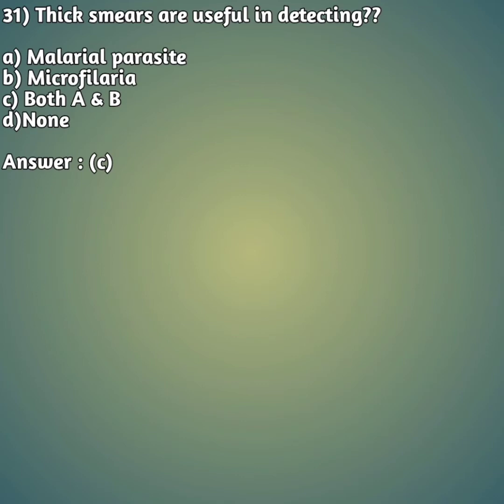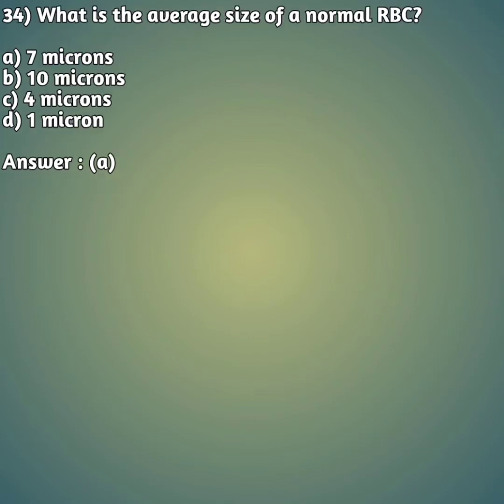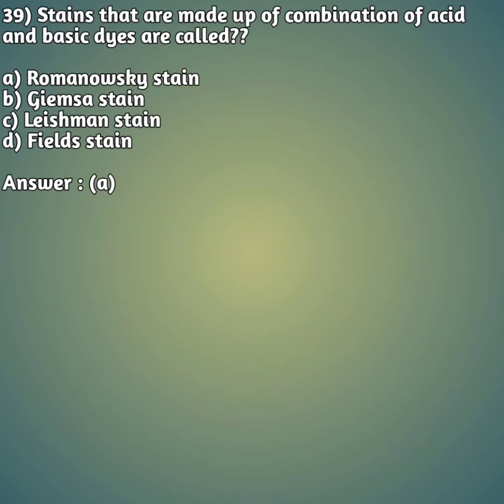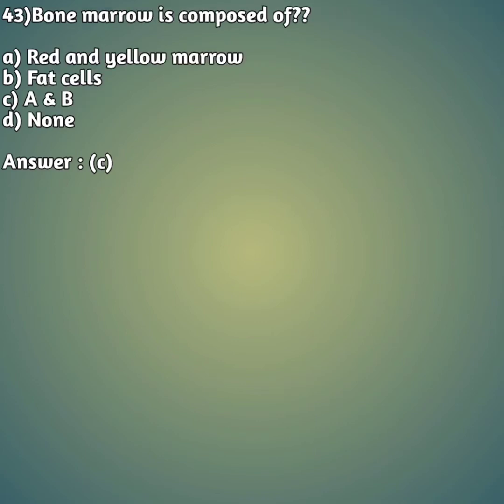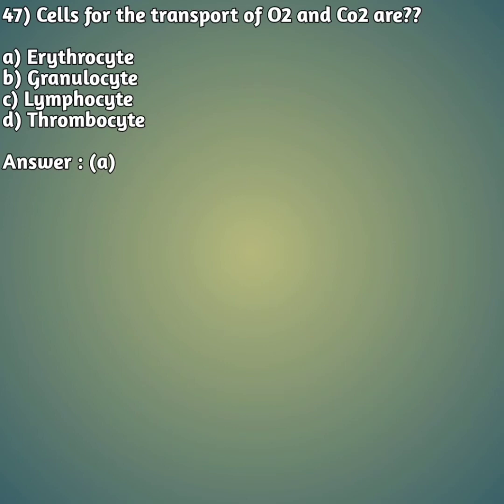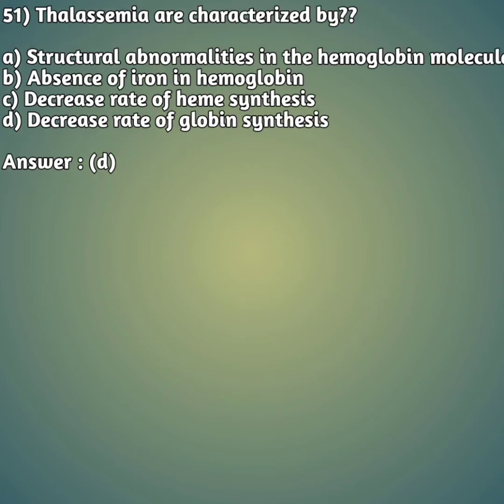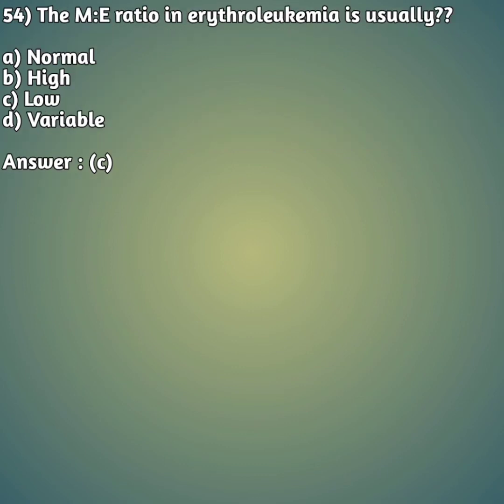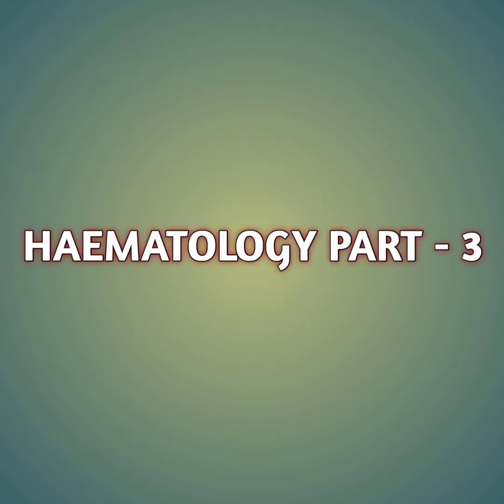HAEMATOLOGY MCQS PART - 3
PRACTICE HAEMATOLOGY MCQS PART - 3